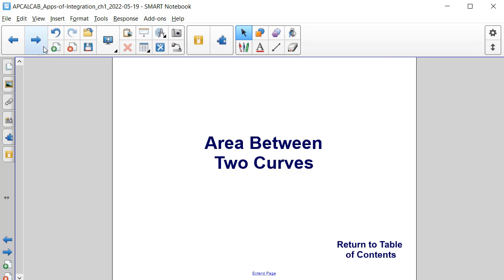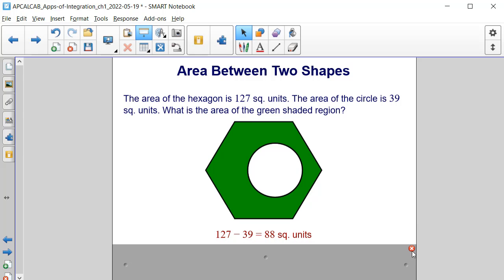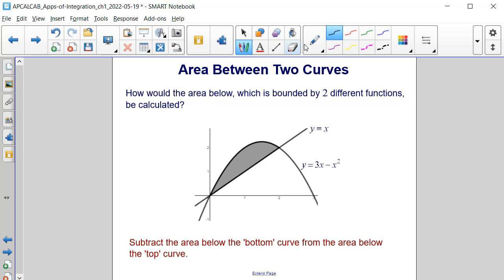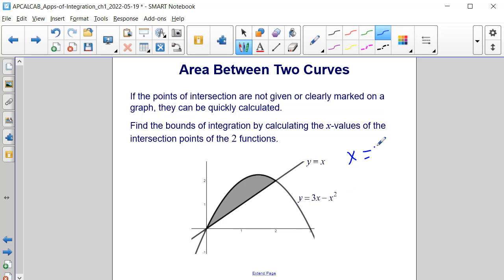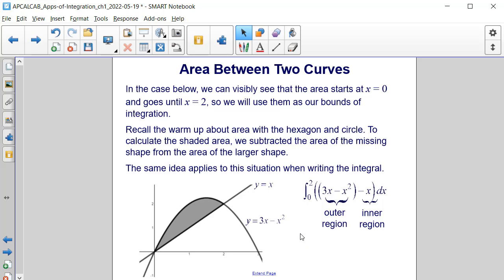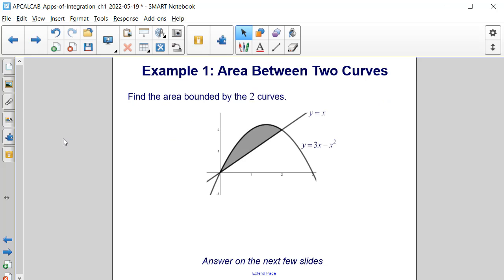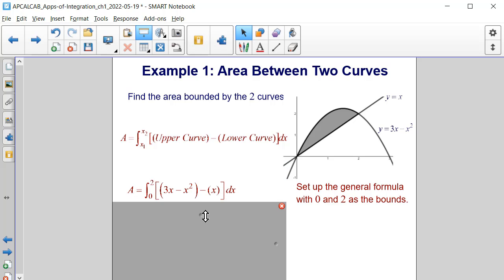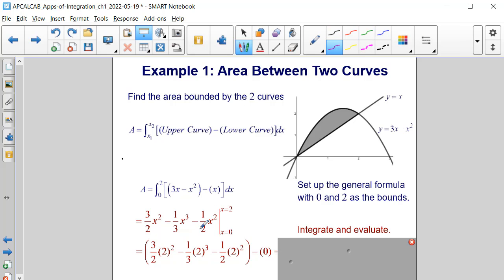Area Between Two Curves